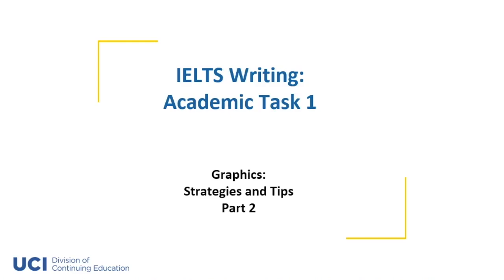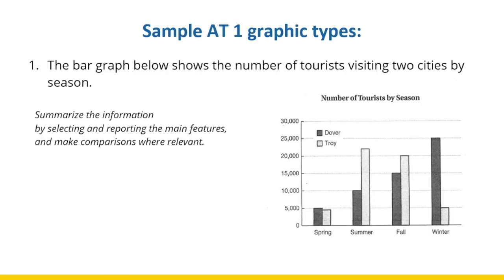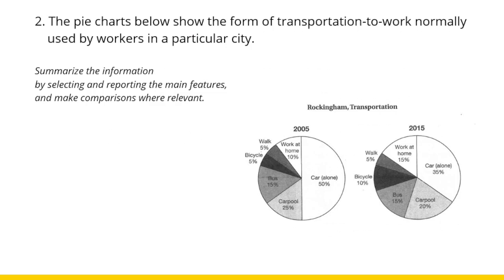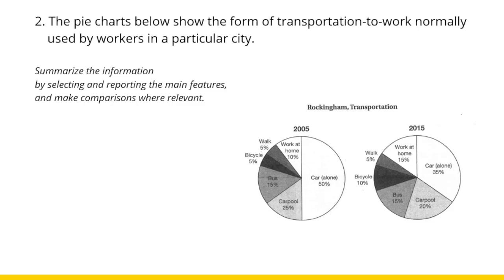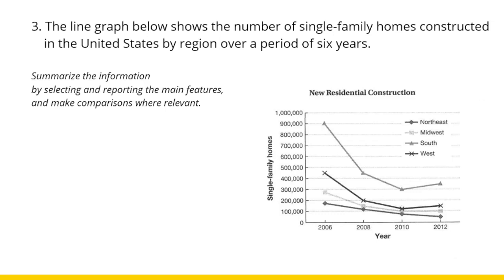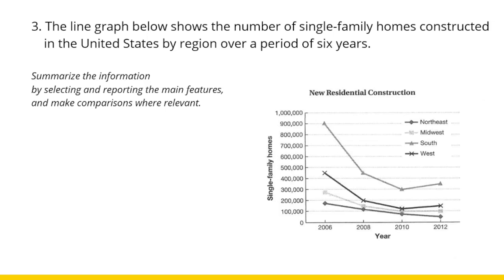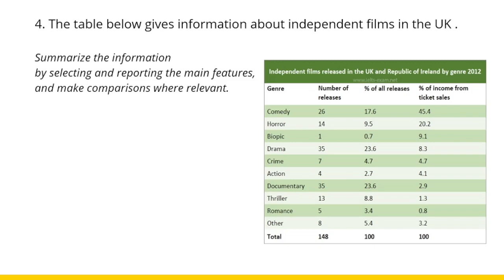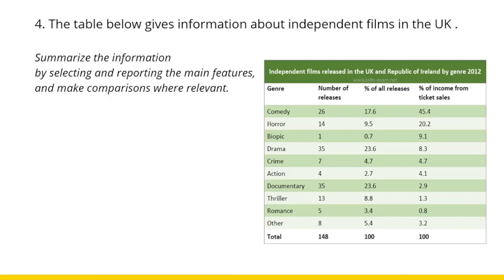The best IELTS writing sections skills mastery video Part 2